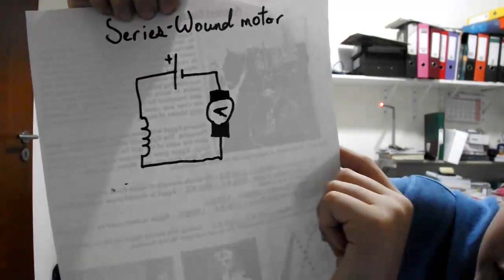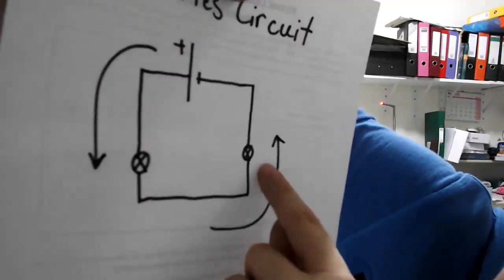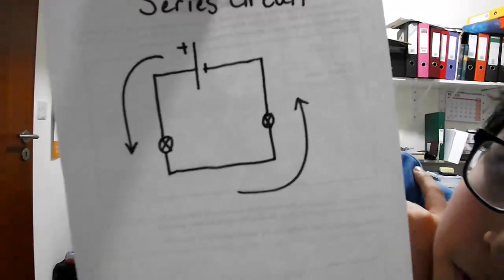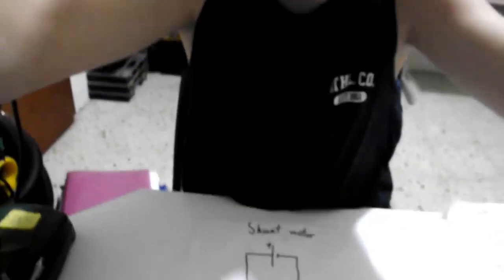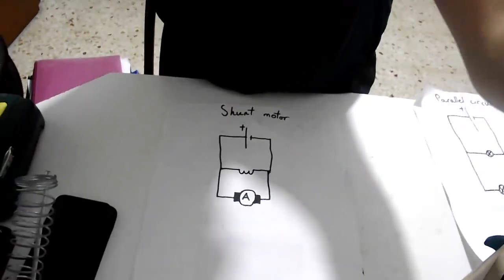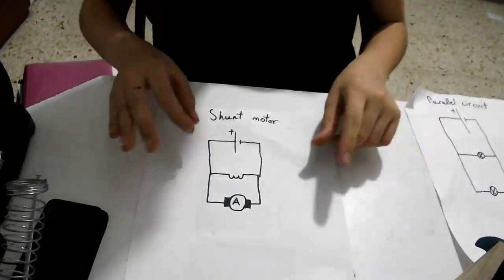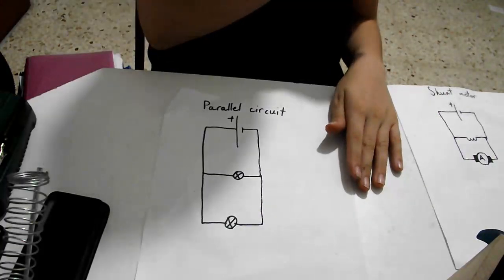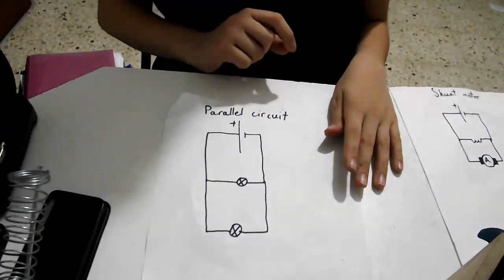What are series-wound motors and shunt motors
Series and shunt motors, what they are and how they work.